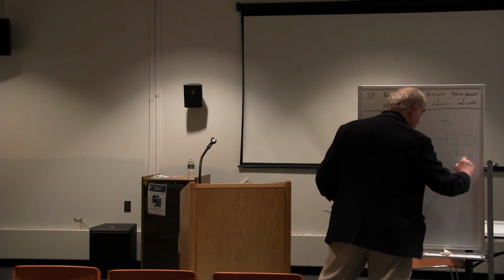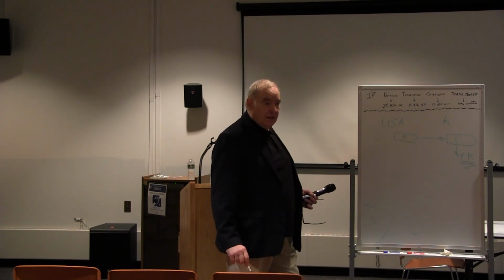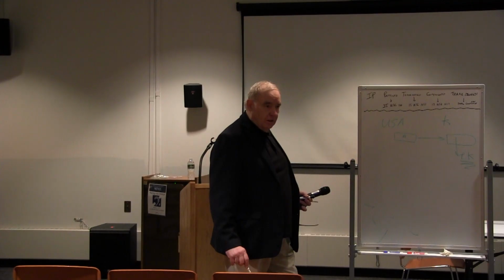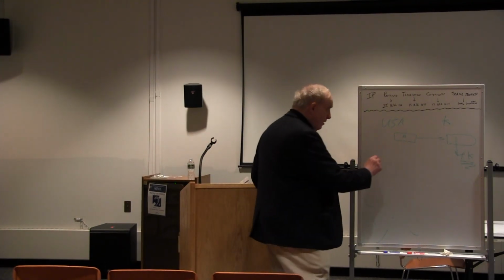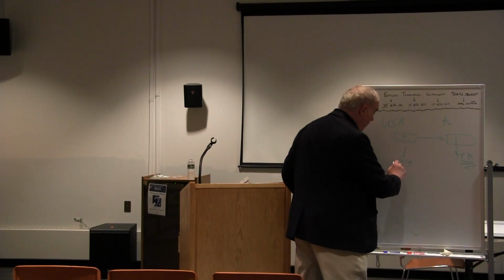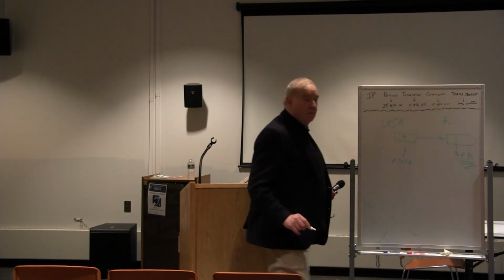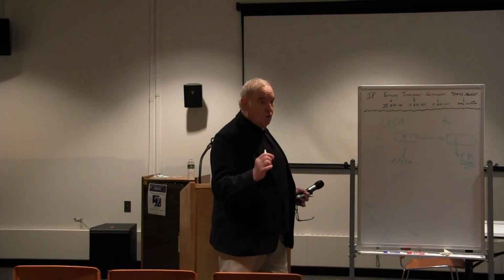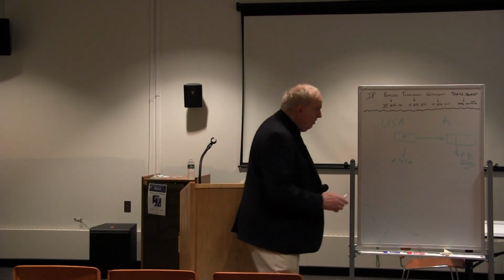Friends Books Sandwiched In - November 1, 2024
November 1: Patent Law Basics by John Gladstone Mills III, Donald Cress Reiley III, and Robert Clare Highley. Reviewed by John Gladstone Mills III.